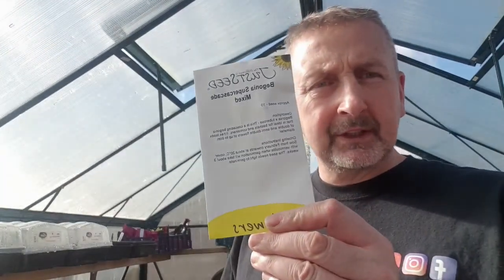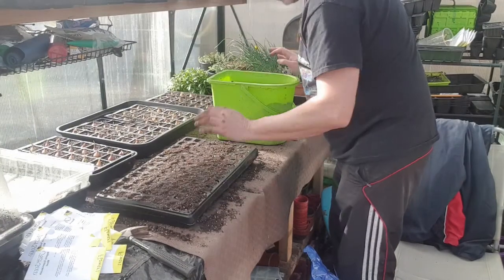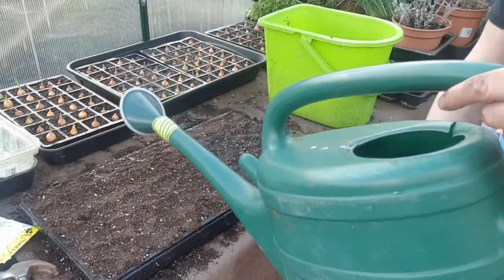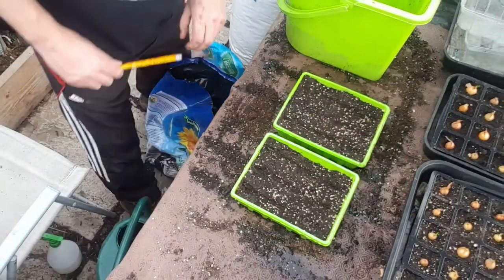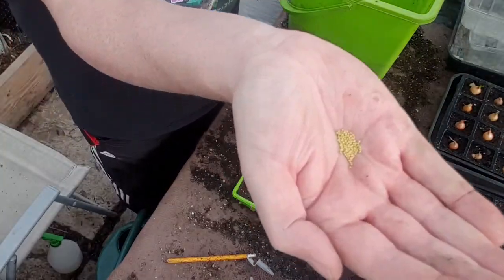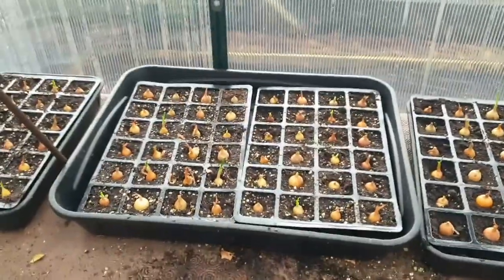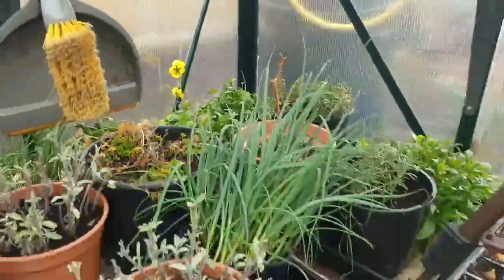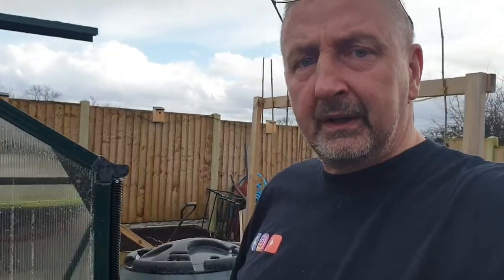Back Garden Veg Plot:Begonias and petunias sowing.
How i sow my begonias and petunias.